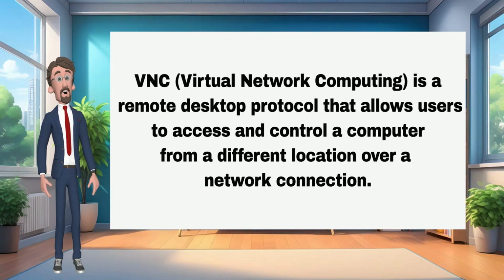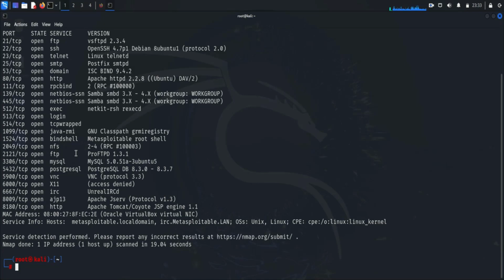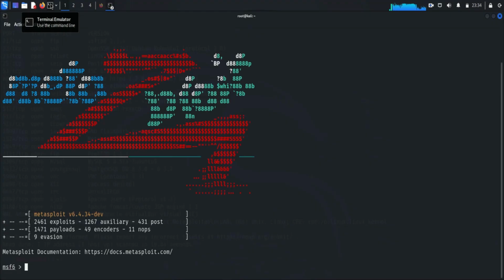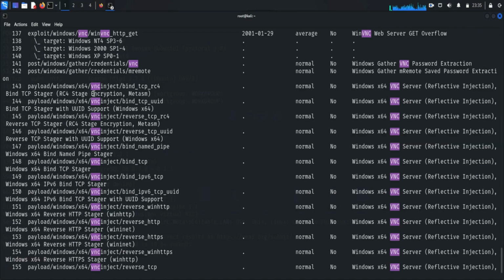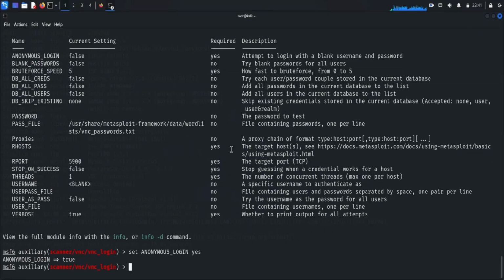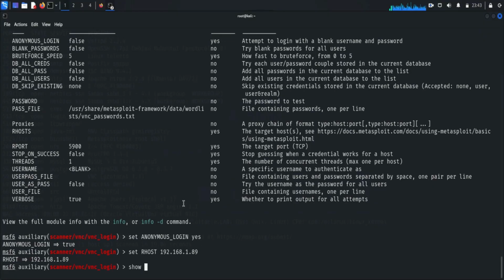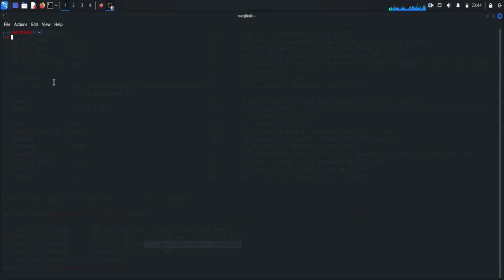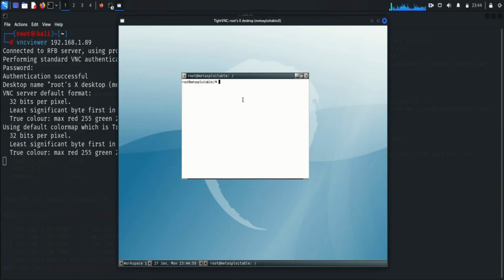Metasploitable 2 VNC Hacking Tutorial | Easy Remote Access Exploit | Hacademy Day 22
Day 22 of the Hacademy 40-day ethical hacking challenge is here, and today's target is VNC! Many systems still run VNC services with default or weak authentication, making them prime targets for attackers. In this practical tutorial, we'll demonstrate how to leverage a VNC vulnerability present in Metasploitable 2 to gain unauthorized remote control. You'll learn:

How to scan for open VNC ports.
Identifying VNC services with weak authentication (e.g., 'none' or easily guessable passwords).
Using Metasploit's auxiliary modules to discover VNC vulnerabilities.
Exploiting the VNC service to obtain a shell or remote desktop access.
This video emphasizes the importance of strong authentication and proper configuration for VNC services. Join me on Hacademy as we continue to explore real-world hacking scenarios!"

Practical & Vulnerability Explanation for Description:
Practical Aspect:

Scanning/Discovery: How to identify systems running VNC services (e.g., using Nmap to scan for port 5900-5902).
Vulnerability Identification: Specifically targeting VNC services configured with "no authentication" or "VNC authentication" with a simple password (which Metasploitable 2 often has).
Metasploit Usage: Demonstrating how to use Metasploit's auxiliary/scanner/vnc/vnc_login module to check for weak credentials/no authentication.
Exploitation: Using the exploit/multi/vnc/vnc_auth_bypass or similar modules (depending on the exact vulnerability in Metasploitable 2) to gain a meterpreter session or directly access the VNC desktop.
Post-Exploitation (Optional but good to mention): Briefly showing what you can do once you have access (e.g., navigating the file system, opening a shell).
Vulnerability Aspect:

VNC (Virtual Network Computing): Briefly explain what VNC is (a graphical desktop sharing system).
Weak Authentication: The core vulnerability exploited here is typically weak or non-existent authentication on the VNC server. This allows an attacker to connect to the VNC service without needing credentials, or by guessing simple ones.
Default Configurations: Many VNC installations (especially older ones or those not properly secured) come with default settings that allow "no authentication" or rely on very weak "VNC passwords" that are easy to brute-force or guess.
Impact: Gaining unauthorized remote control over a system, leading to data theft, system compromise, or further network penetration.
Mitigation: Emphasize the importance of strong passwords, using SSH tunneling for VNC, configuring VNC to listen only on trusted interfaces, and regular security audits.